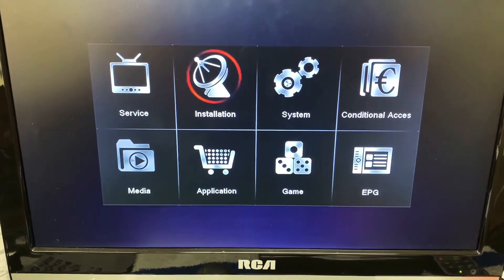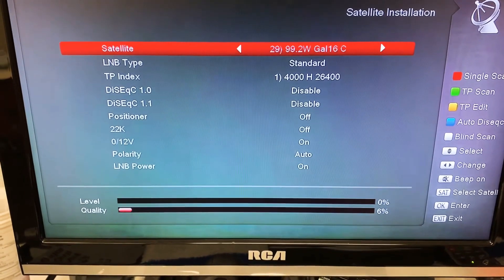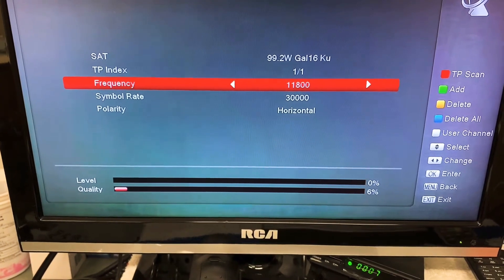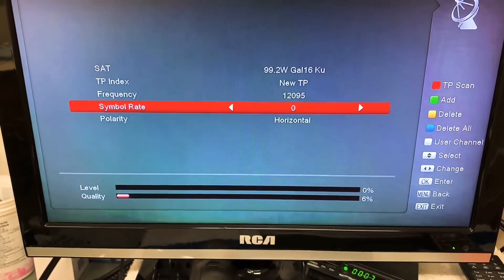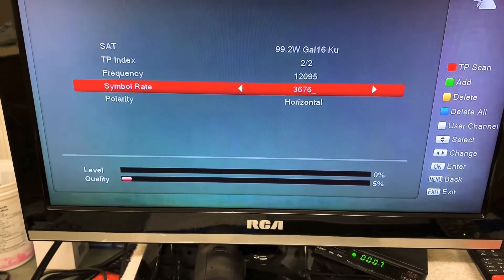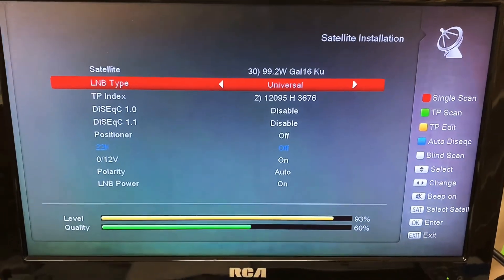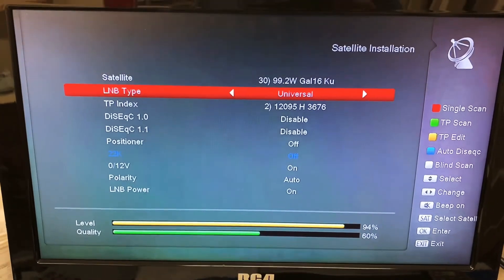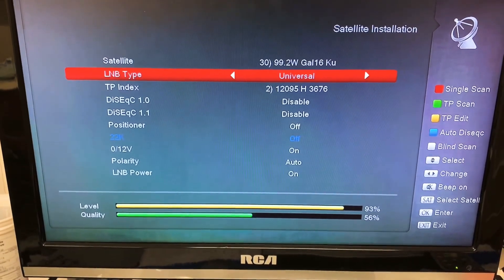Adding a Transponder to a Satellite- Amiko Mini HD265 Receiver for free satellite TV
Adding aTransponder to a Satellite- Amiko Mini HD265 Receiver. My favourite receiver to use for satellite TV, has a sensitive tuner and is easy to navigate.